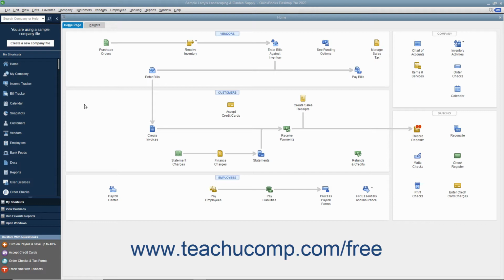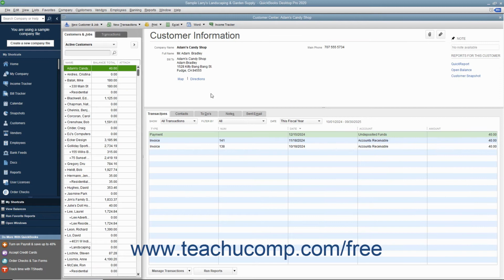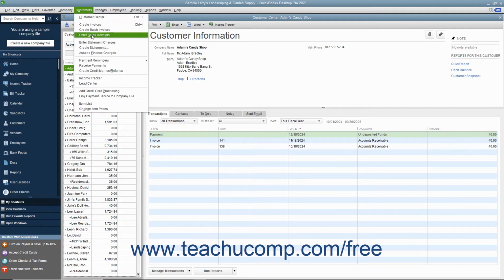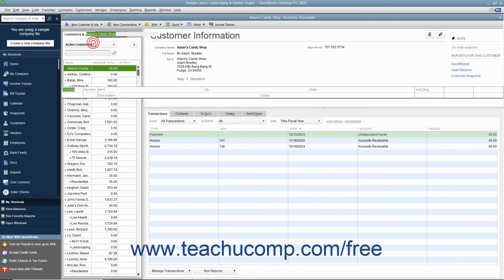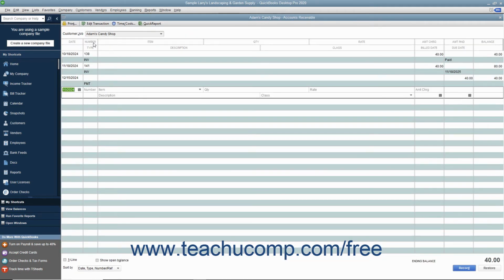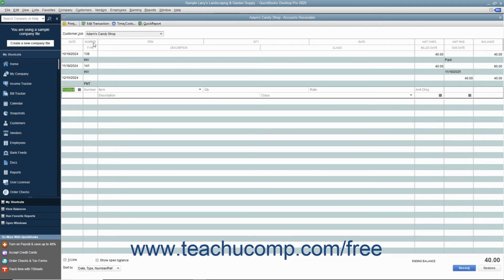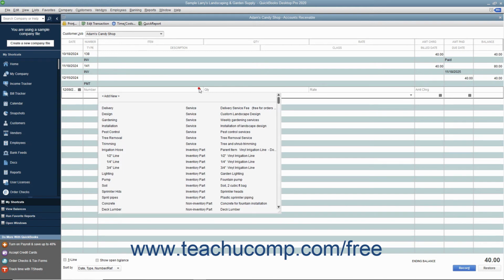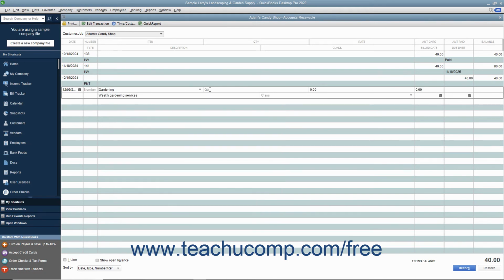QuickBooks Desktop Pro 2020 Tutorial Entering Statement Charges Intuit Training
FREE Course! Learn about Entering Statement Charges in QuickBooks Desktop Pro 2020 A clip from Mastering QuickBooks Made Easy. - the most comprehensive QuickBooks tutorial available. Visit us today!